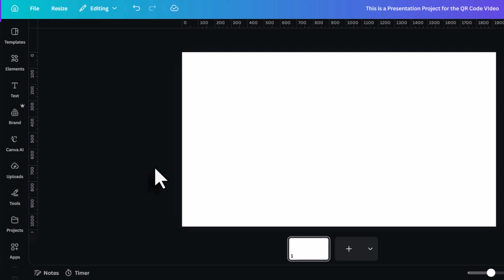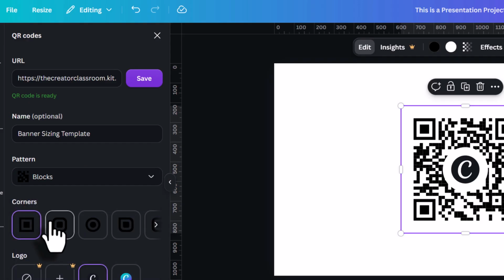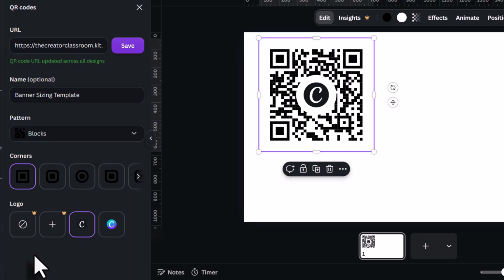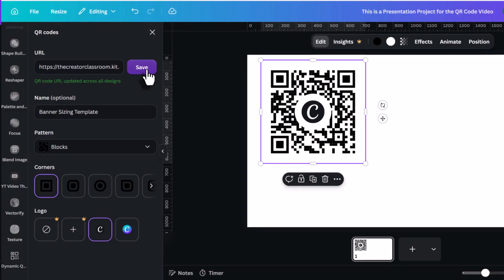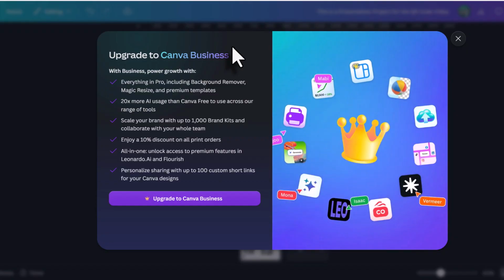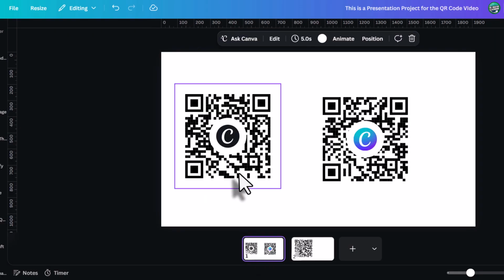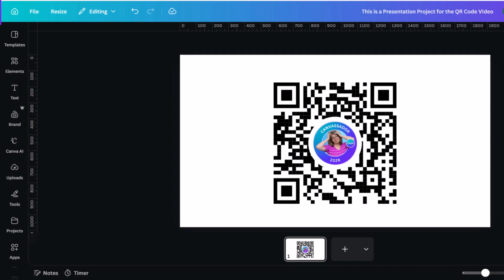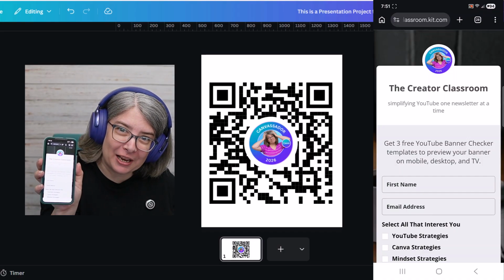New Canva QR Codes Everything You Need to Know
Canva recently changed the way its QR codes work, and the update has frustrated a lot of creators. In this video, I’ll show you what changed, how Canva’s QR codes work now, and a couple of workarounds for the biggest complaint.

👉  *Helpful Canva Resources*